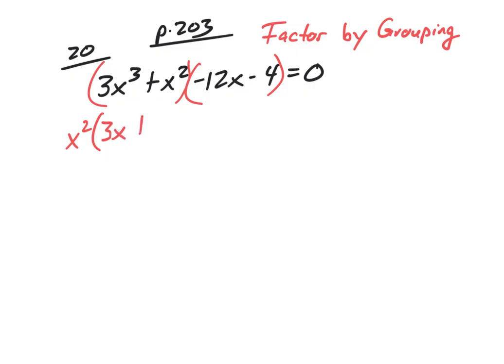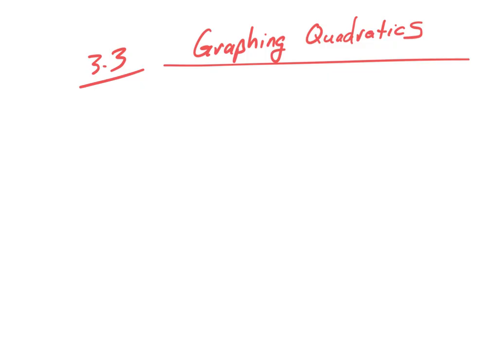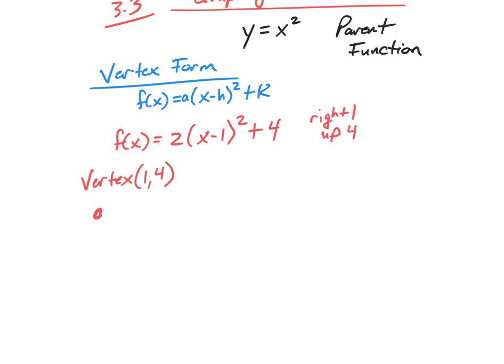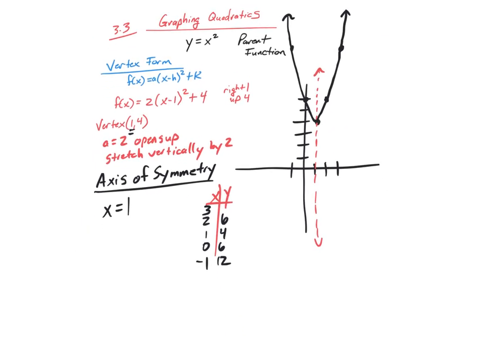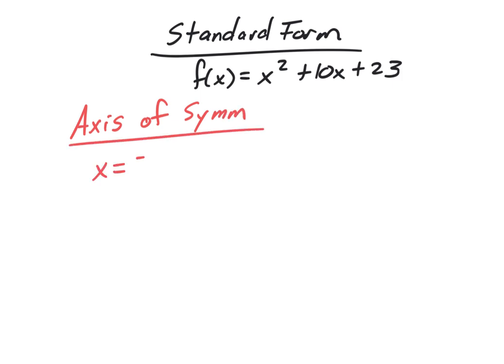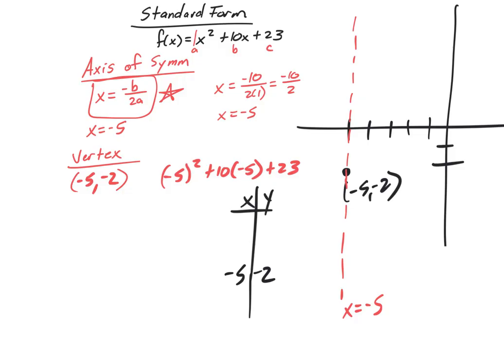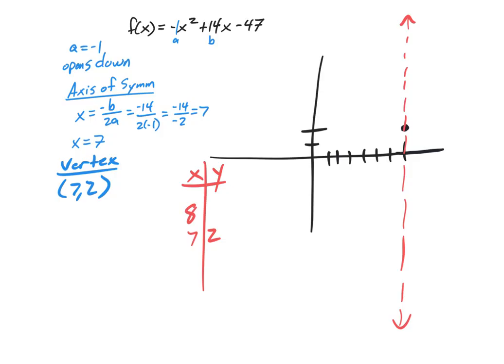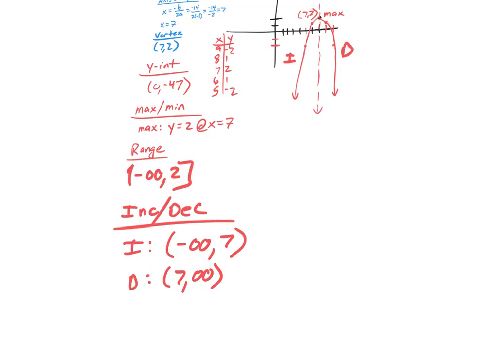CA 3.3 (26)